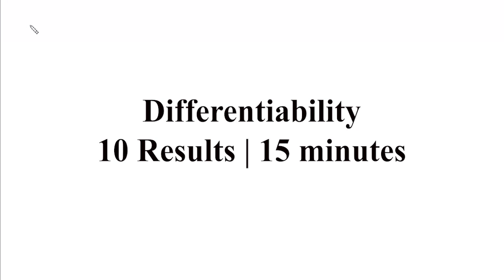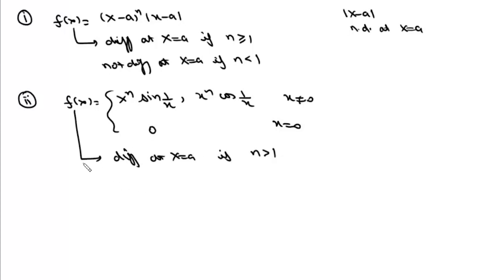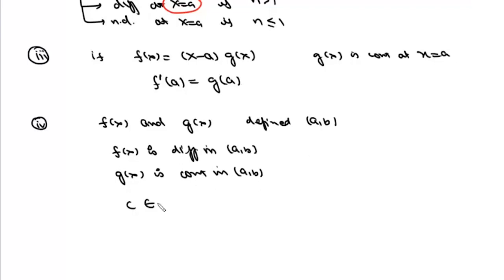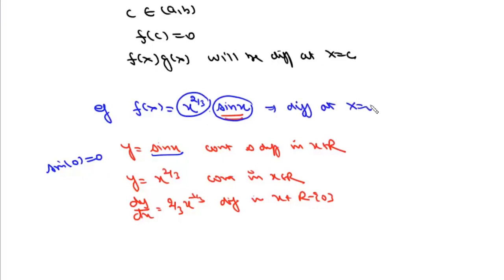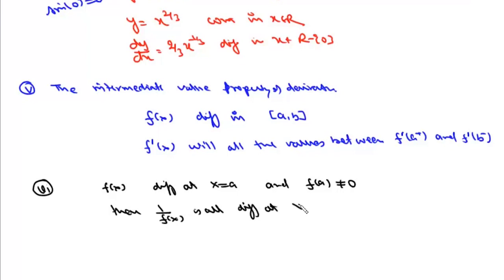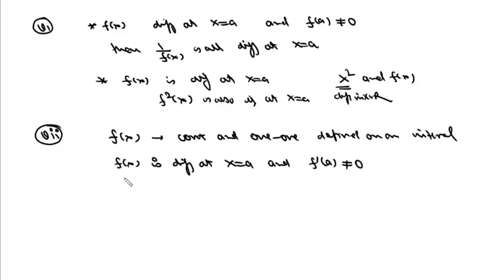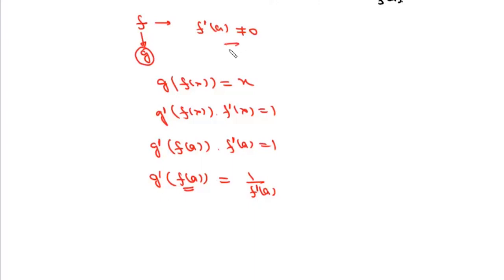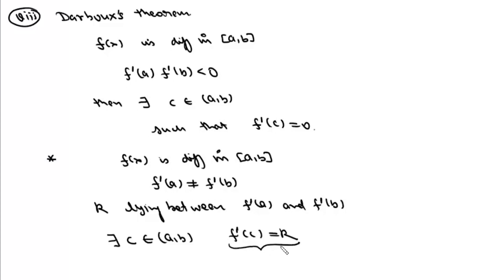Differentiability | JEE Delight | 10 Results in 15 minutes including Darboux's theorem and 2 SE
Differentiability | JEE Delight | 10 Results in 15 minutes including Darboux's theorem and 2 solved examples